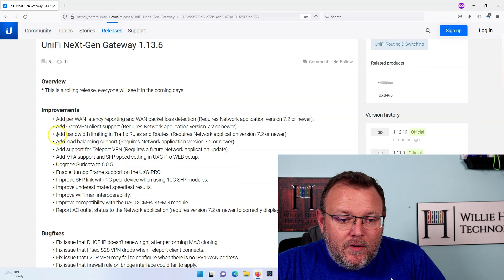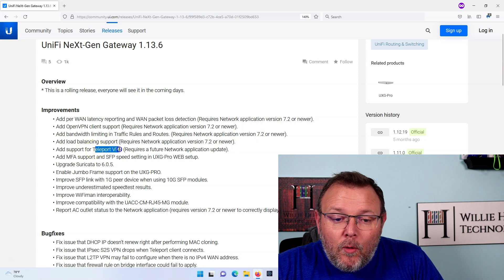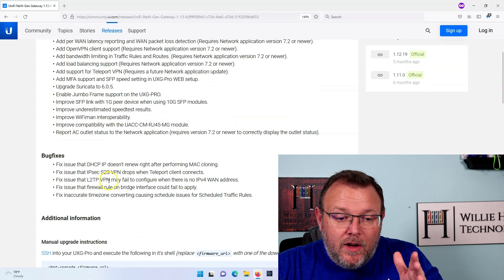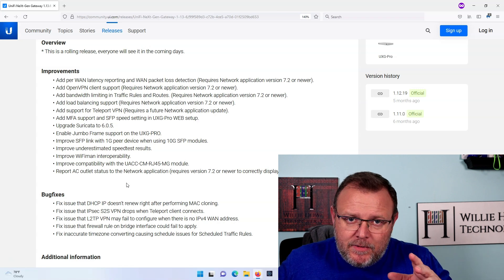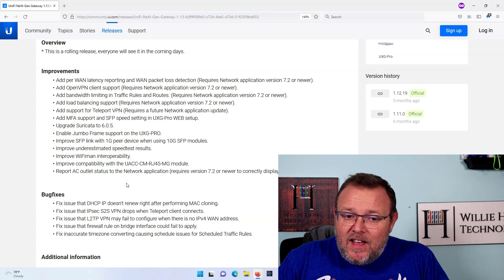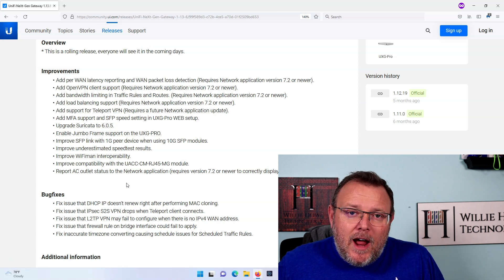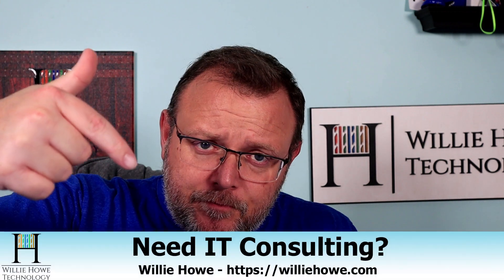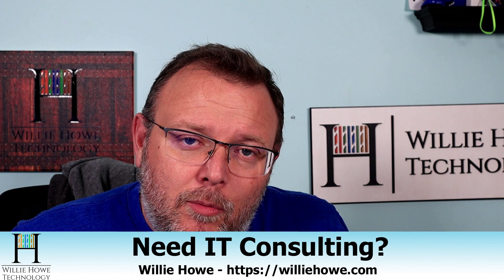BIG! UniFi NeXt Generation (UXG Pro) Gateway Firmware Update!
Holy Cow!  Look at all the feature updates to the UniFi NeXt Gen Gateway! (UXG Pro):